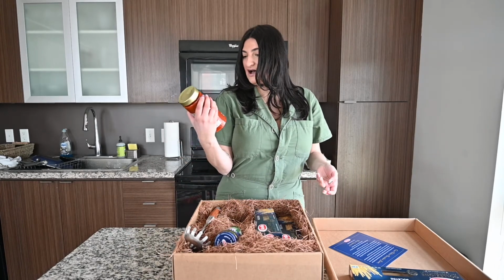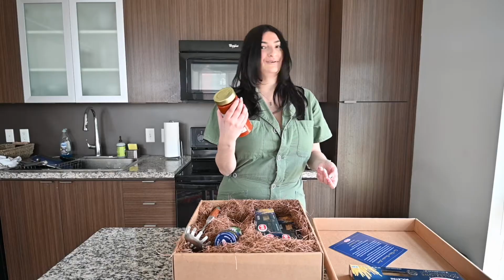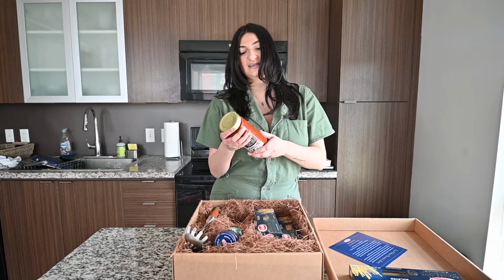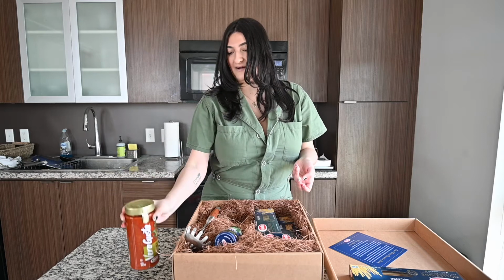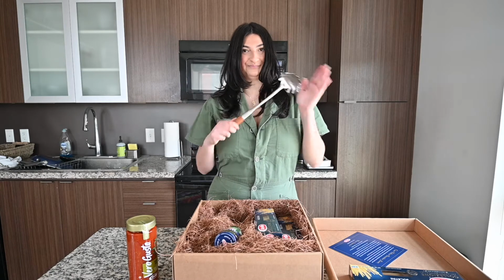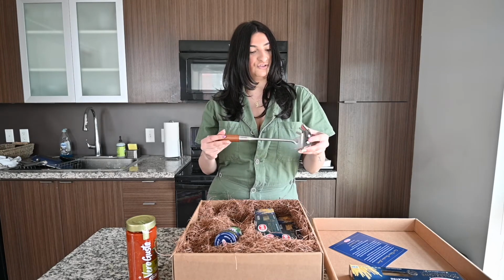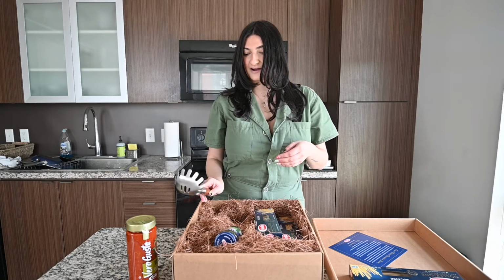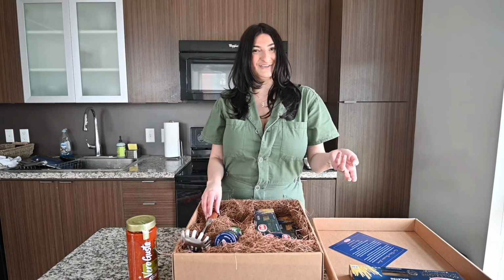I GOT A BARILLA PASTA PR BOX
Barilla sent me a box of bucatini... is this a dream?! Bucatini is my favorite pasta shape in the world, you if you know me, you know that I'm excited.